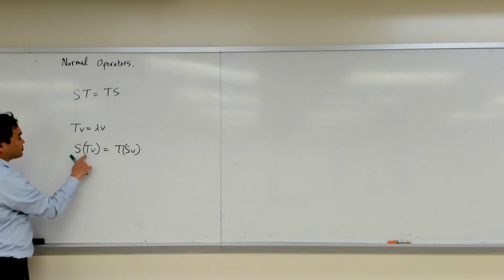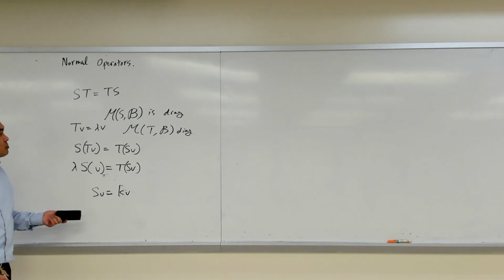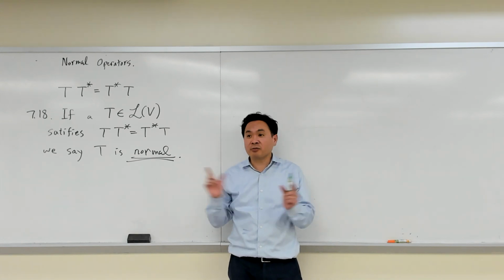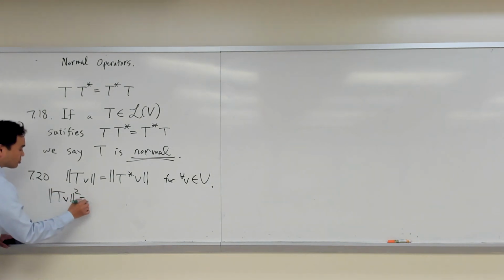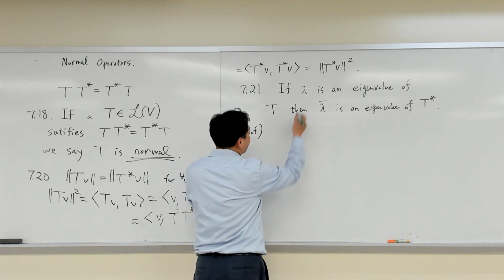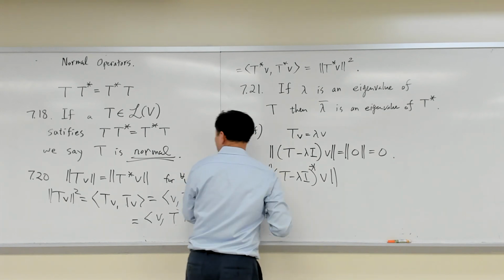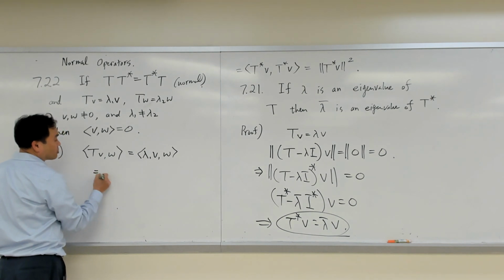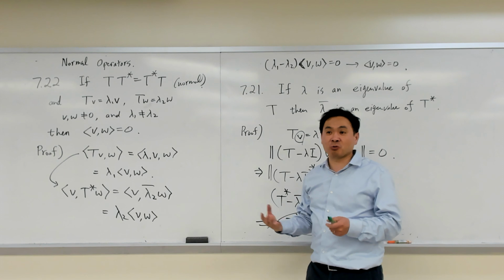Normal operators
Stony Brook MAT310 Linear Algebra Lecture 14 part 2 of 6